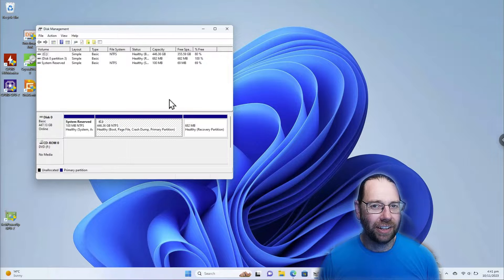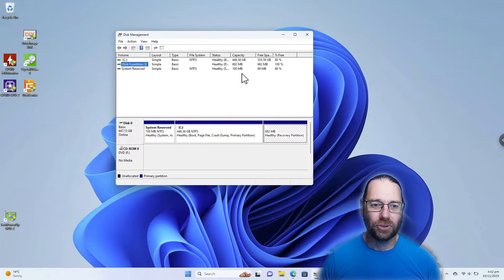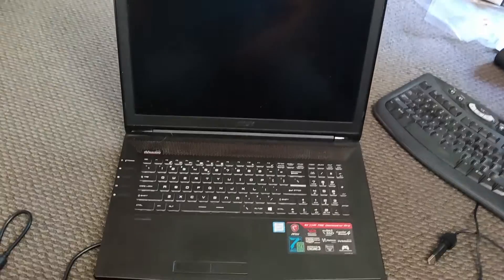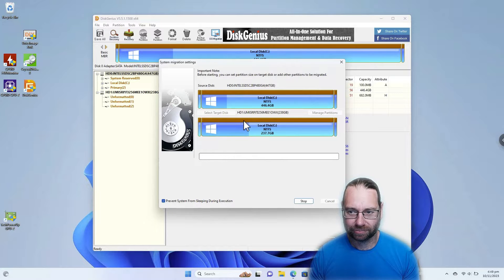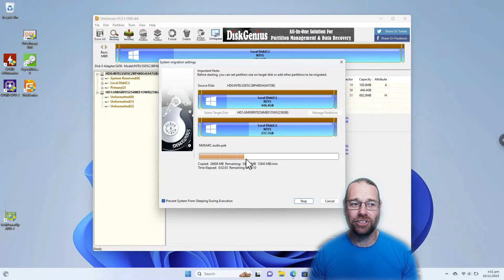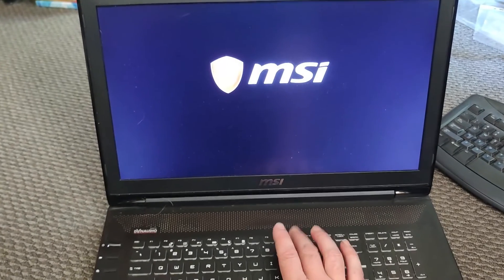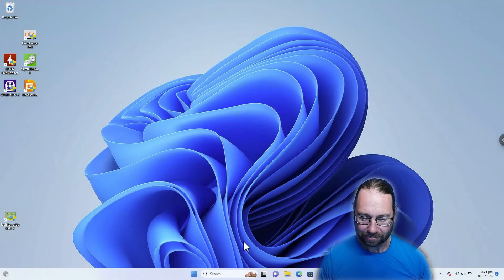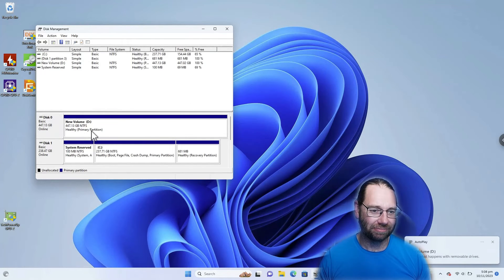Hot migration of Windows 11 to a new NVMe Drive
This time, I upgrade the boot drive in an old gaming laptop from a SATA SSD to a brand new(ish) NVMe drive.  We clone the old drive to the new, and boot from it.  Much of the software I've used in the past is no longer free, but I've used this tool a couple of times now and quite like it.